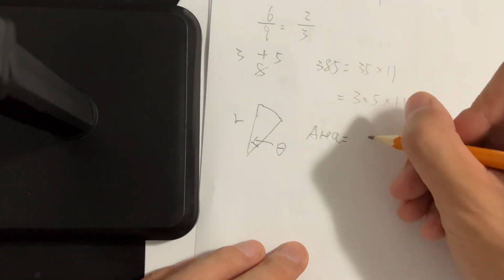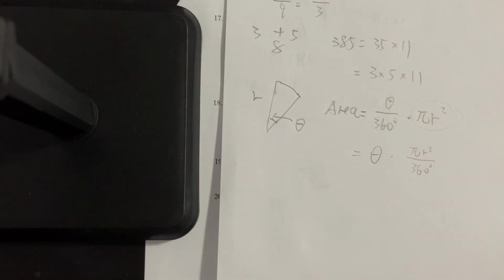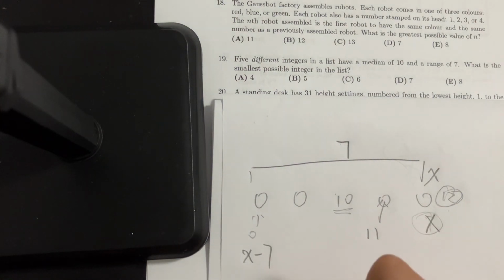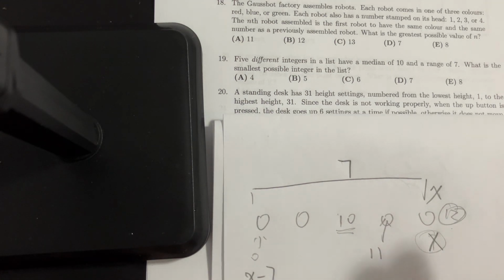Gauss G7 2024, Problem 8-10-14-17-18-19